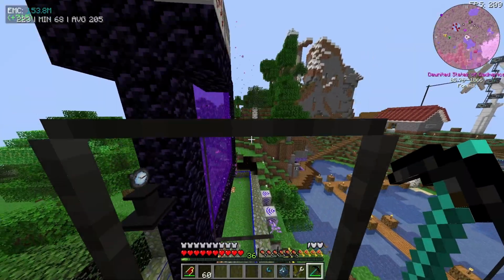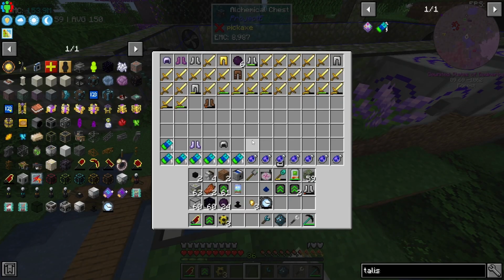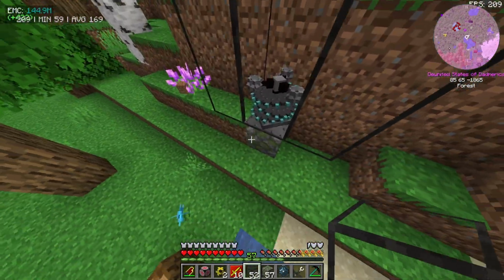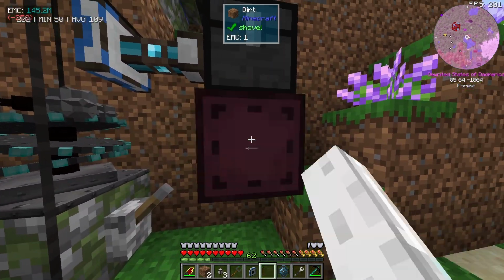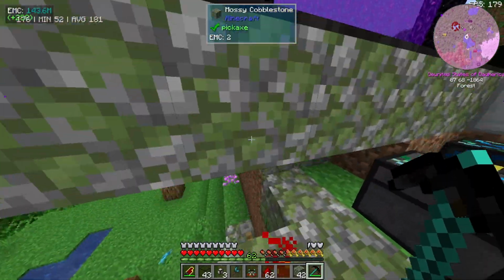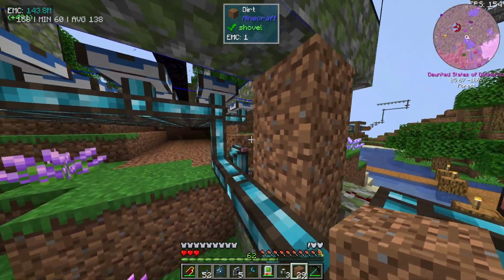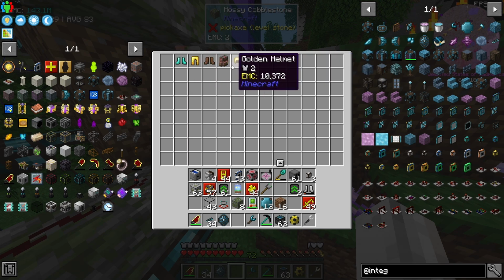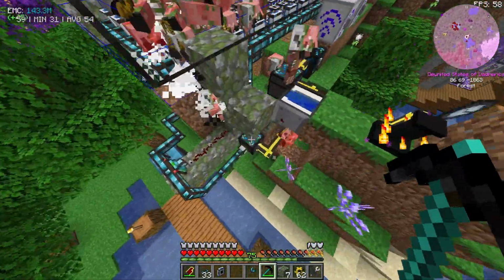Ep24 Mob Armor Yoinker - Minecraft Project Architect Modpack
Welcome to our community Project Architect Server! Project Architect is a Minecraft Modpack made by the Popular Modded Minecraft YouTuber, Chosen Architect. He appears to be actively working on the Modpack which is always exciting to see, so please do go give him some love!

In order to join, you've got to be in our community discord server This allows us to communicate with you about server updates, issues, and just makes sure that you're a part of our community.

Be sure to read the rules, and inside of the Welcome channel you should be able to find the channels for all of our Active server IP addresses. If you're watching this in the future, it's possible the server is no longer up, so please do check!

Thank you all for being a part of this community!

Big thanks to our team who helps me (does like 99% of everything) get these servers running for you all!

And another big thank you to everyone supporting me financially! Whether it's watching the ads, donating, or becoming channel members, you all make this possible! Thank you so much.